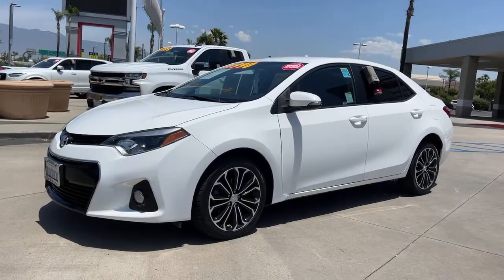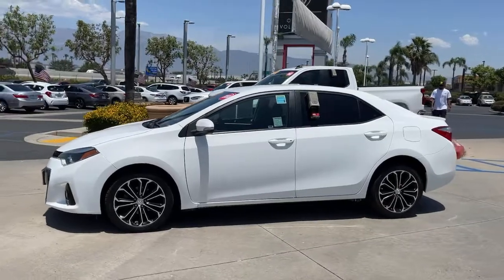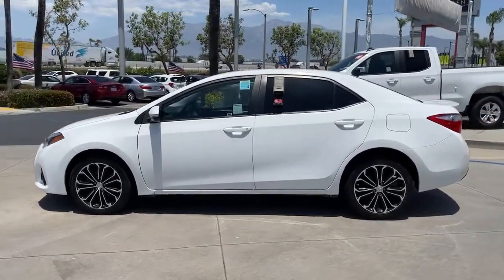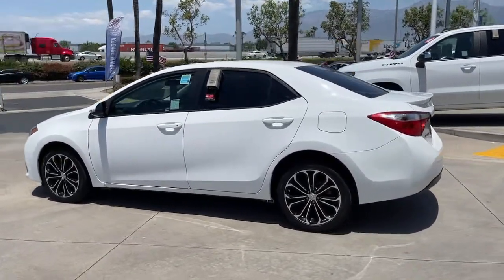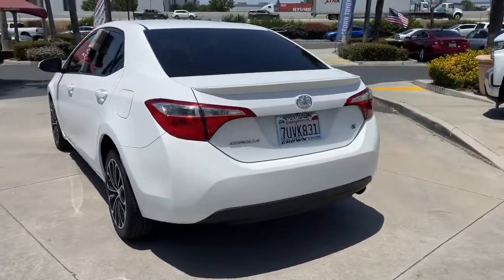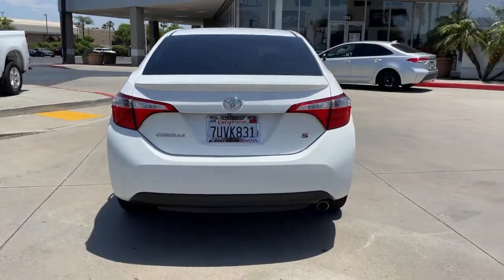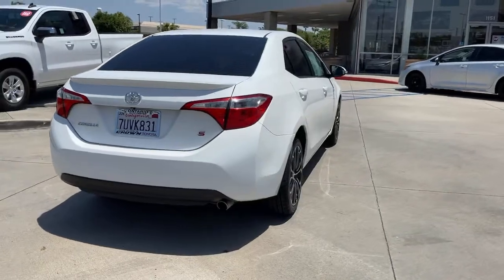2014 Toyota Corolla used, Ontario, Corona, Riverside, Chino, Upland, Fontana, CA 2091349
2014 Toyota Corolla
2014 Toyota Corolla S Plus - Stock#: 2091349 - VIN#: 5YFBURHE7EP148340

Crown Toyota
1201 Kettering Drive

2014 Toyota Corolla S PlusbrCrown Toyota typically sells between 600 and 700 new vehicles every month making it a top five Toyota dealer in the nation! We get more clean, one owner trade-in vehicles than any dealer in the Inland Empire! Most car dealers have to buy their inventory from rental car companies or auctions. The vehicles that end up at auctions are usually those that other dealers have rejected for some reason. We rarely need to go out and buy inventory for our used car department. Please stop by soon and check out our huge selection of clean, one owner cars, trucks, vans and SUV's. Many of which are Toyota Certified with low interest financing and a great warranty built in! Shop the smart way at John Elway's Crown Toyota! At John Elway's Crown Toyota we focus on what's really important - your experience. One Price, Simple, No Games.brbrAt John Elway's Crown Toyota we focus on what's really important - your experience. Our One Price, Simple, No Games philosophy takes the hassle and frustration out of buying a vehicle. We monitor the market for what each vehicle is actually selling for after all the hours of back and forth negotiation. Then we post one price - our BEST price - on every vehicle upfront, saving you time and frustration. John Elway wants to be ''YOUR''Toyota dealer.